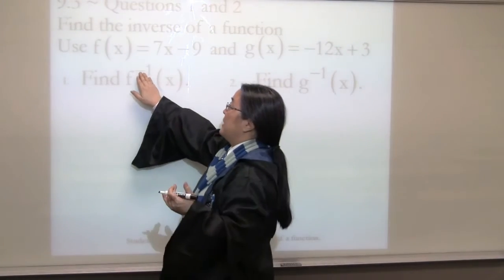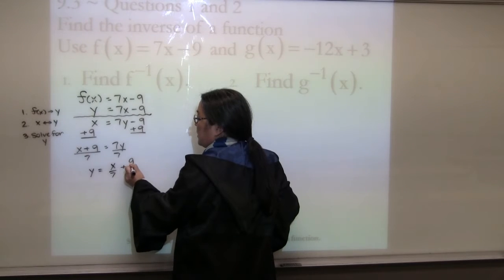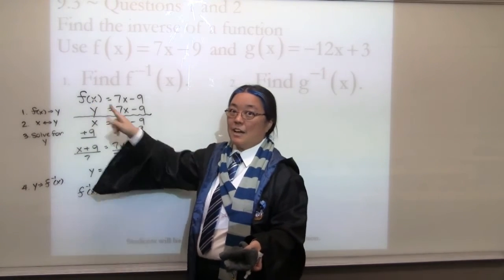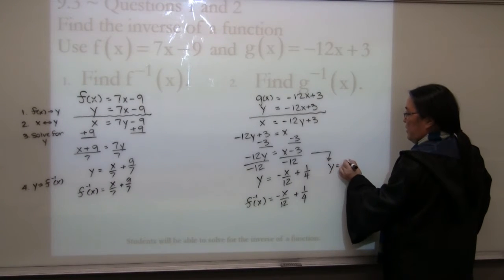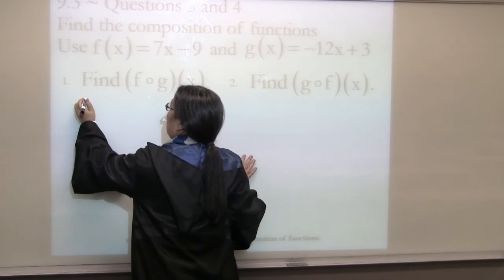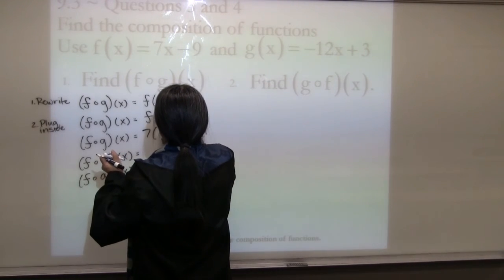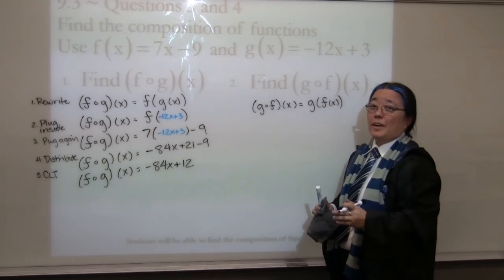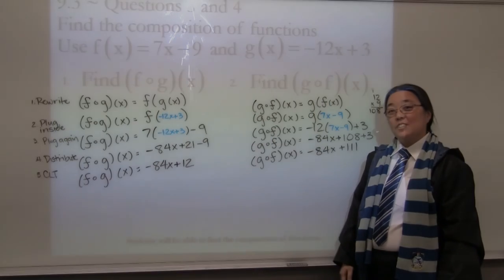MAT 099 9 3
9.3 ~ Inverse functions and composition of functions

I'm wearing a Ravenclaw cosplay from Hogwarts for Chapter 9¾.